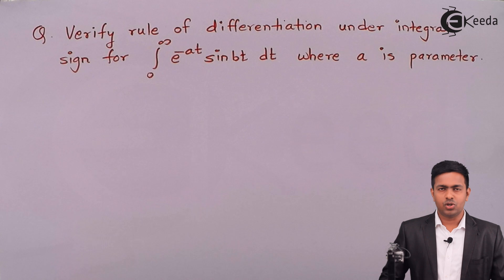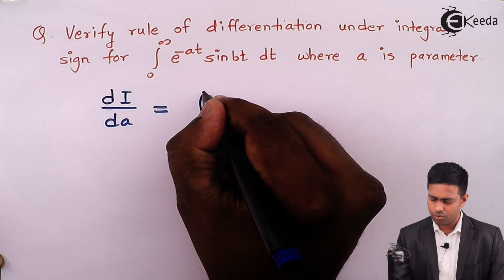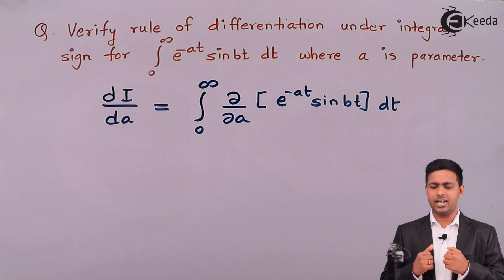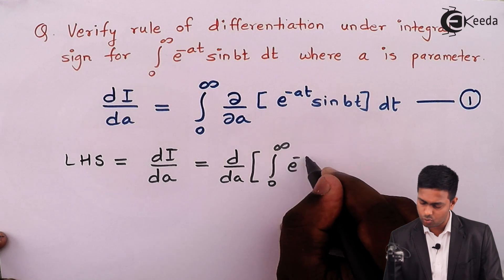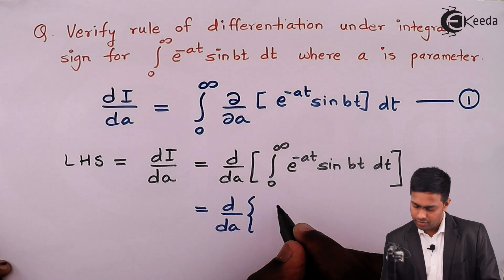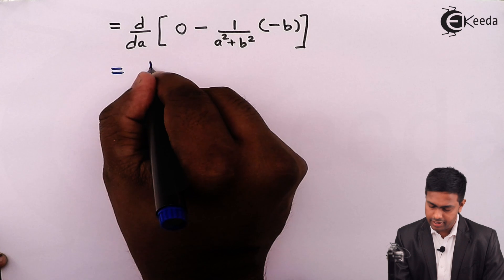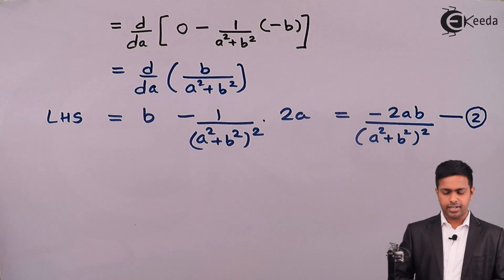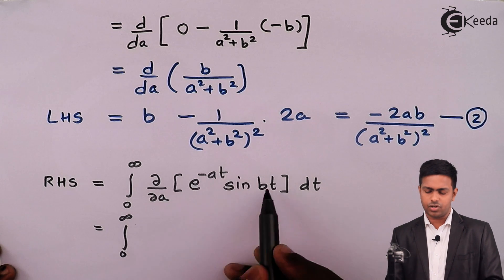Differentiation Under Integral Sign (DUIS) Problem No.5 - Engineering Mathematics 2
Video Name - Differentiation Under Integral Sign (DUIS) Problem No.5

Chapter - Differentiation Under Integral Sign (DUIS)

Watch the video lecture on the Topic Differentiation Under Integral Sign (DUIS) Problem No.5 of Subject Engineering Mathematics 2 by Professor Mahesh Wagh. Watch the Complete lecture on Engineering Academics with Ekeeda.

Happy Learning.